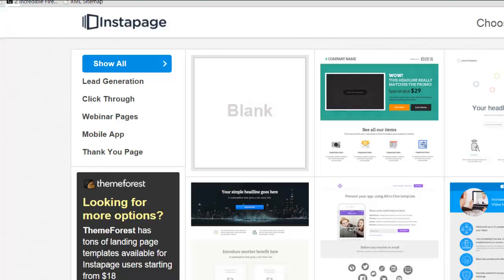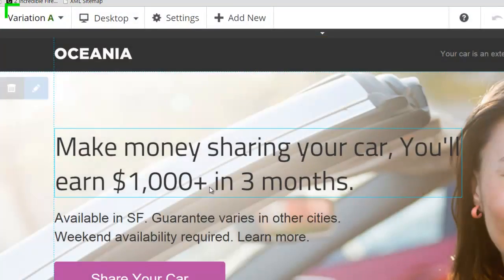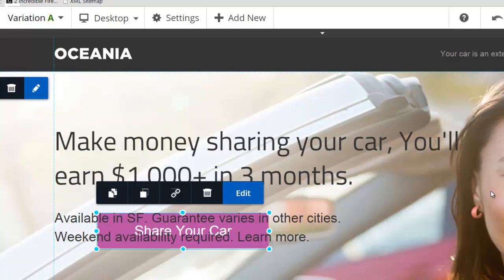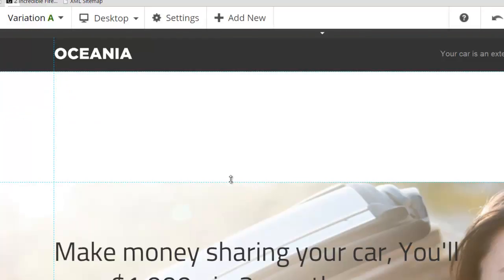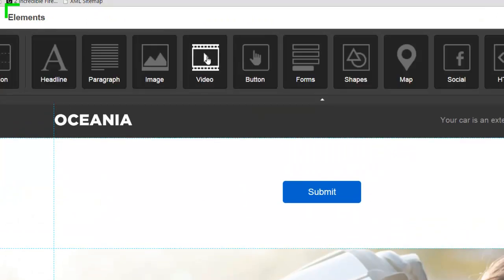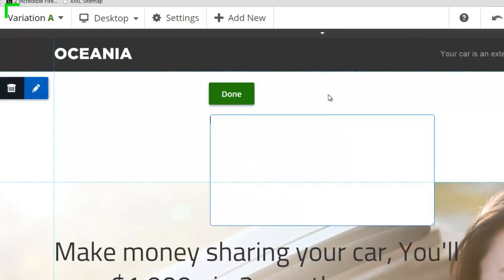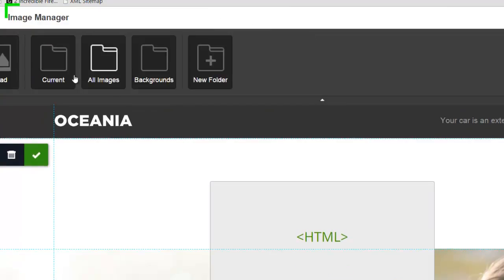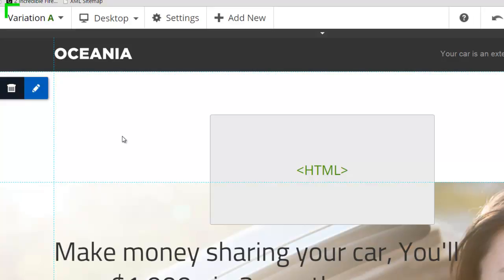Instapage Review (See it in Action)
This video shows you the backend of Instapage landing page creator and how you can layer elements to create the perfect landing page.  The video showcases the key elements used to create landing pages including sales pages, squeeze pages, webinar sign up pages, thank you pages.

As an aside, I also use Instapage to create local business websites because it makes beautiful web pages and since local business websites are generally small, Instapage is ideal for those smaller types of websites that require high conversion rate.